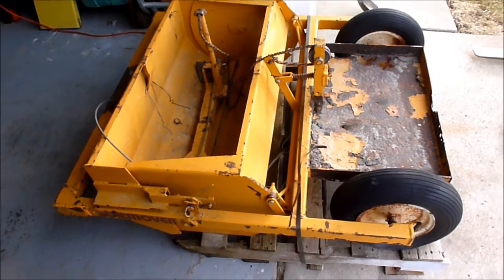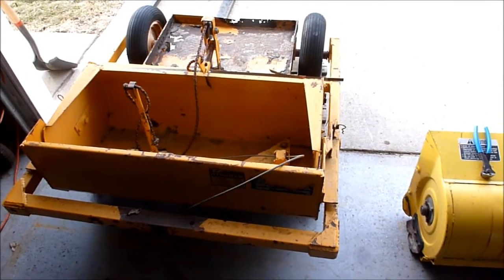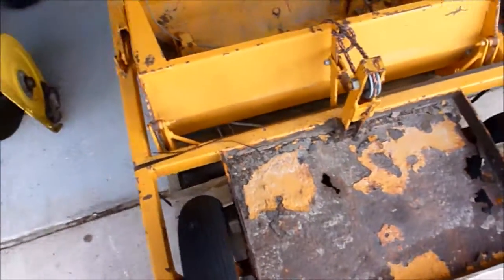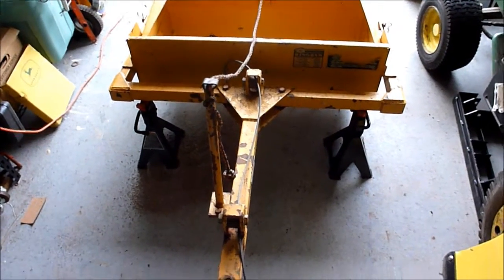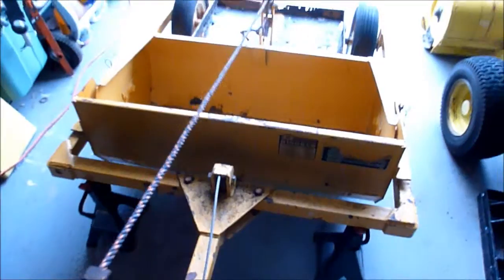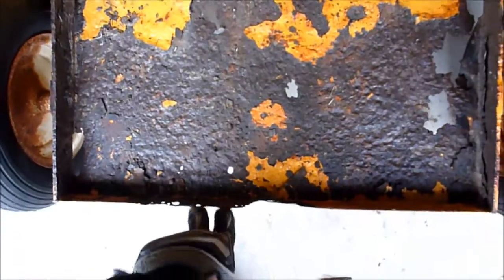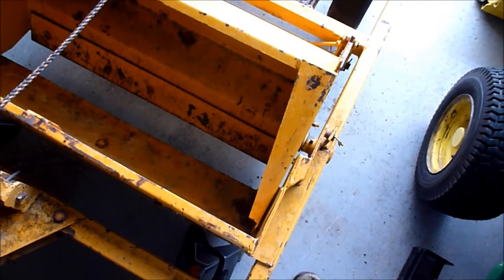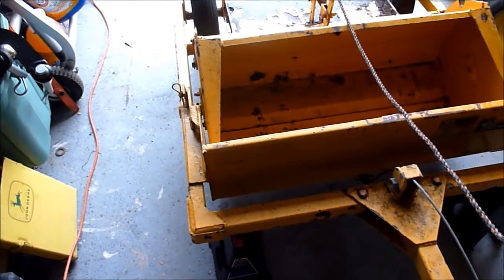Soilmover Part 1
Un-crating my new to me Soilmover and getting it reassembled.